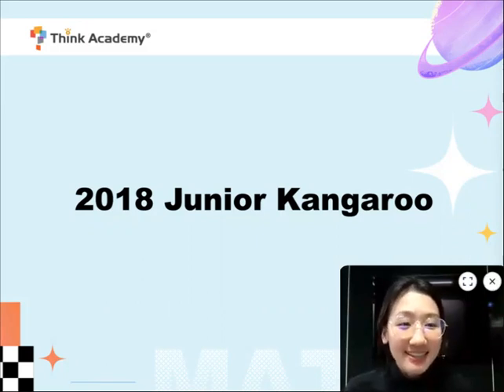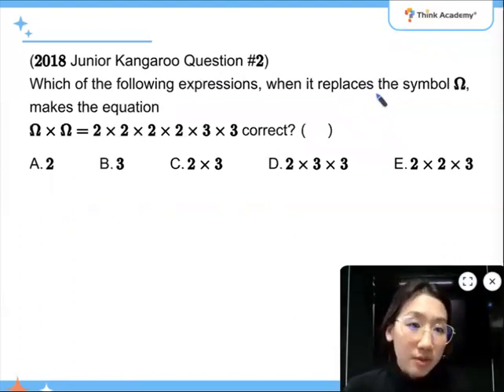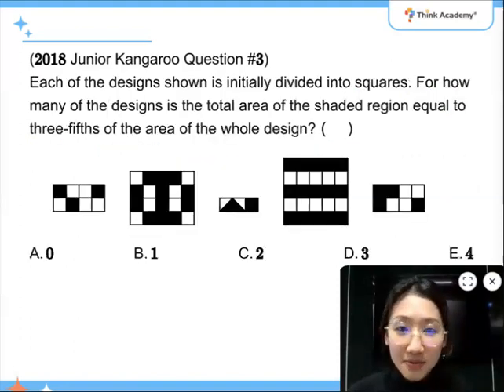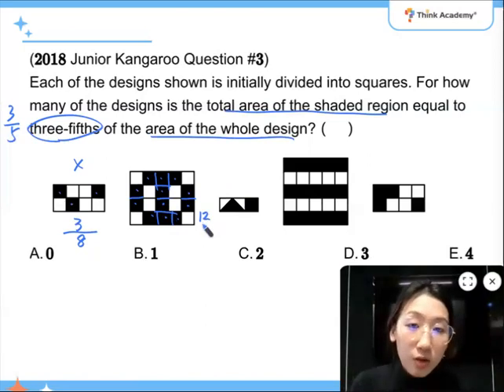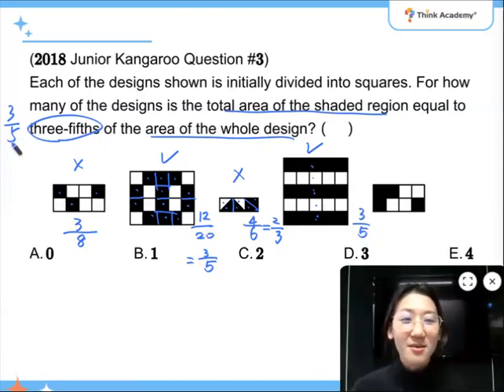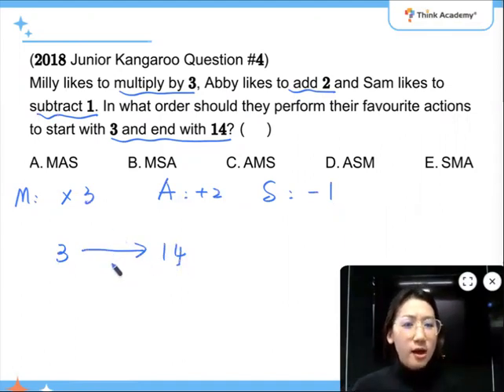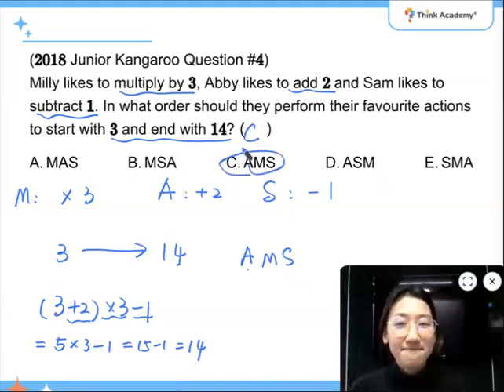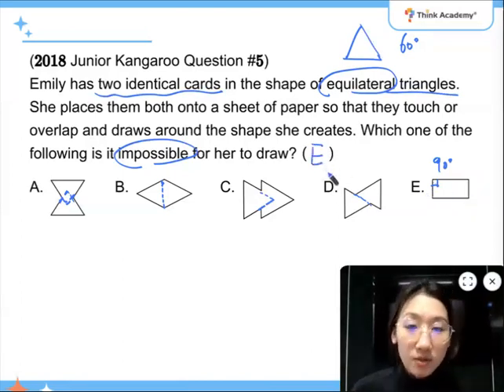2018 Junior Kangaroo (Q1-Q5)